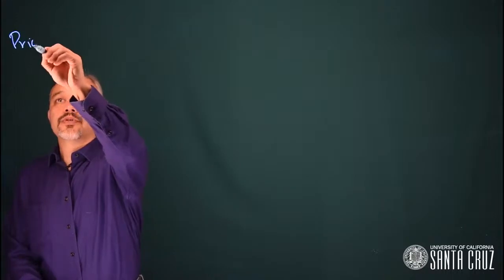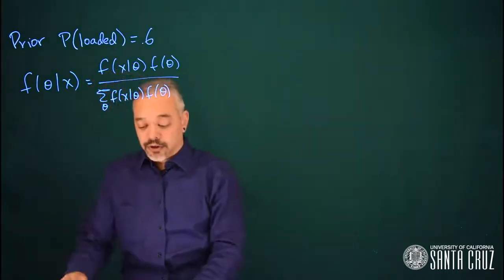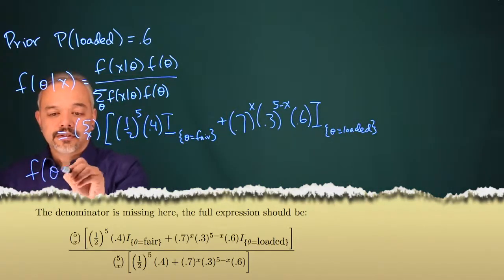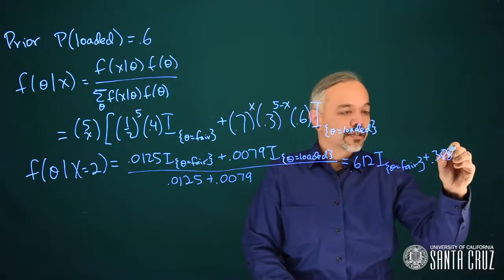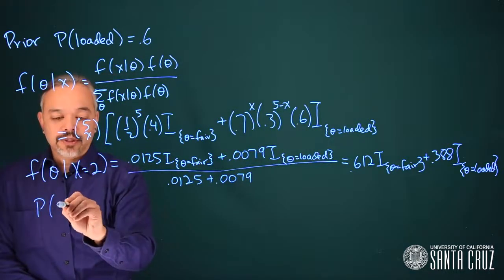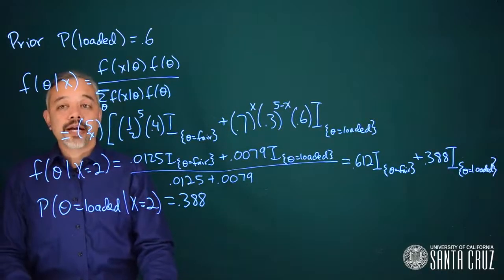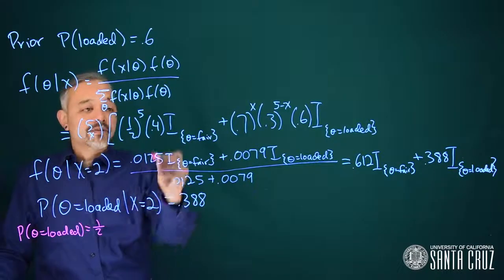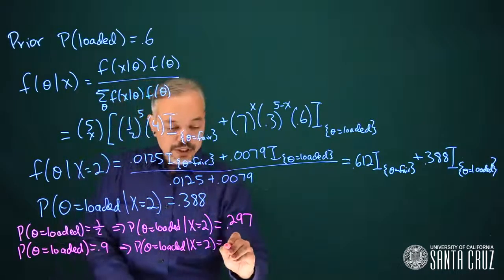Lesson 5.2 Inference example: Bayesian - Bayesian Statistics: From Concept to Data Analysis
This course introduces the Bayesian approach to statistics, starting with the concept of probability and moving to the analysis of data. We will learn about the philosophy of the Bayesian approach as well as how to implement it for common types of data. We will compare the Bayesian approach to the more commonly-taught Frequentist approach, and see some of the benefits of the Bayesian approach. In particular, the Bayesian approach allows for better accounting of uncertainty, results that have more intuitive and interpretable meaning, and more explicit statements of assumptions. This course combines lecture videos, computer demonstrations, readings, exercises, and discussion boards to create an active learning experience. For computing, you have the choice of using Microsoft Excel or the open-source, freely available statistical package R, with equivalent content for both options. The lectures provide some of the basic mathematical development as well as explanations of philosophy and interpretation. Completion of this course will give you an understanding of the concepts of the Bayesian approach, understanding the key differences between Bayesian and Frequentist approaches, and the ability to do basic data analyses.
Statistics, Bayesian Statistics, Bayesian Inference, R Programming
Great course. The content moves at a nice pace and the videos are really good to follow. The Quizzes are also set at a good level. You can't pass this course unless you have understood the material.,This was an invaluable learning experience. I was delighted to go through this learning.  I strongly suggest this course to anyone who wants to learn or refresh their statistics knowledge.
This module introduces concepts of statistical inference from both frequentist and Bayesian perspectives. Lesson 4 takes the frequentist view, demonstrating maximum likelihood estimation and confidence intervals for binomial data. Lesson 5 introduces the fundamentals of Bayesian inference. Beginning with a binomial likelihood and prior probabilities for simple hypotheses, you will learn how to use Bayes’ theorem to update the prior with data to obtain posterior probabilities. This framework is extended with the continuous version of Bayes theorem to estimate continuous model parameters, and calculate posterior probabilities and credible intervals.